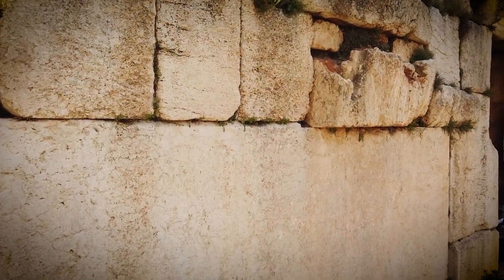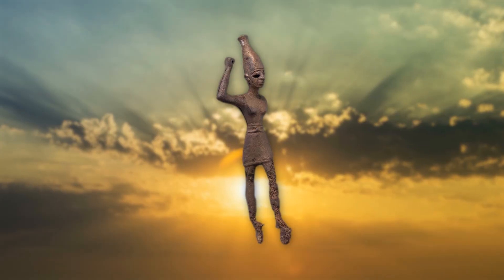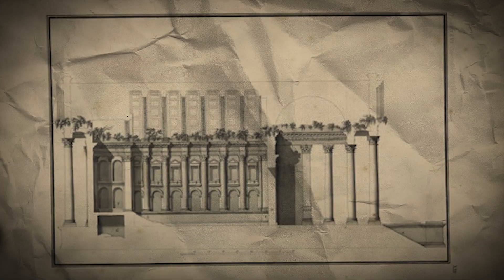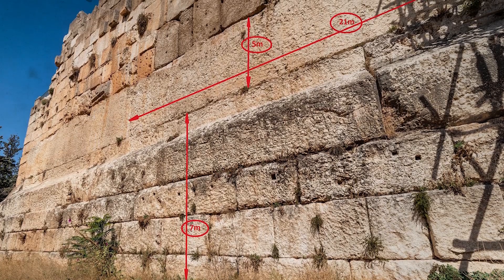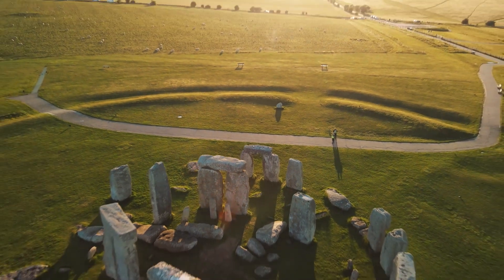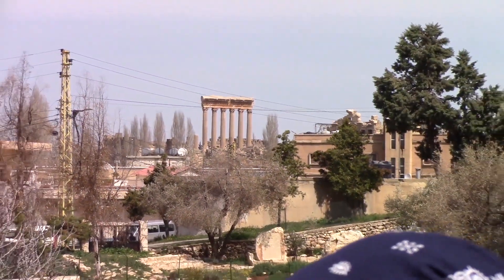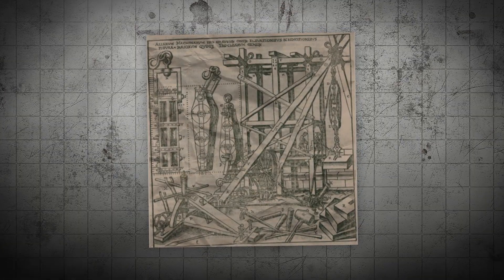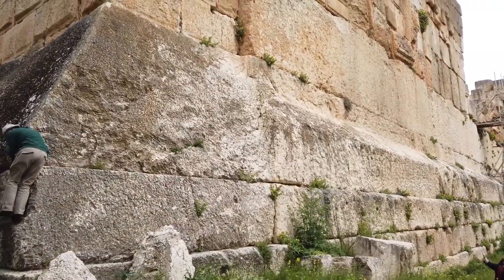Scientists Discovered A Pre-Flood Structure In The Desert Humans Could Never Build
Scientists Discovered An Impossible Pre-Flood Structure Ancient Humans Could Never Build

Scientists have made a groundbreaking discovery in  Baalbek, Lebanon, where the ancient Temple of Jupiter houses a baffling archaeological mystery – the Baalbek Stones. These colossal megaliths, some exceeding 1,000 tons, defy modern engineering and raise questions about ancient civilizations' technological prowess. This video explores their immense size, precision cuts, mysterious origins, and the theories surrounding their construction, including advanced technology, extraterrestrial intervention, or lost knowledge. Discover how these stones challenge our understanding of history and human capabilities.